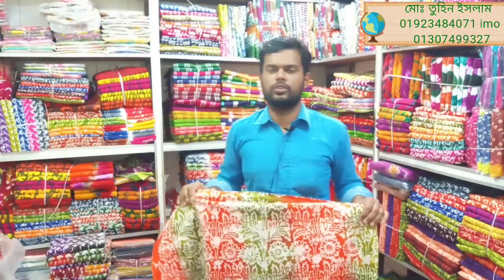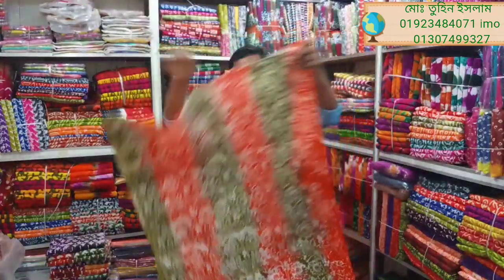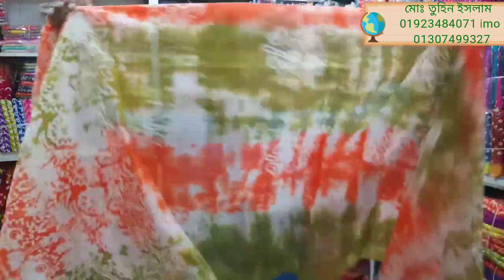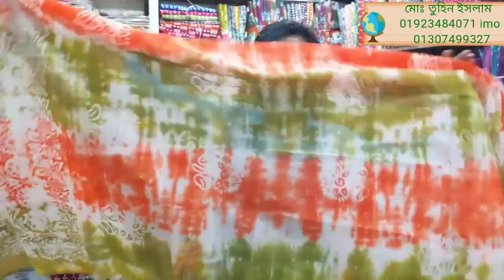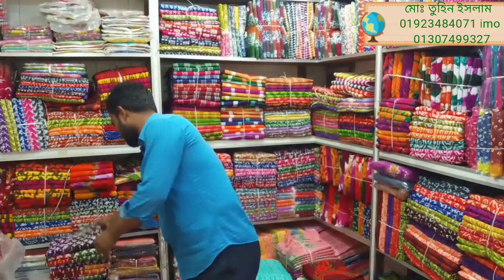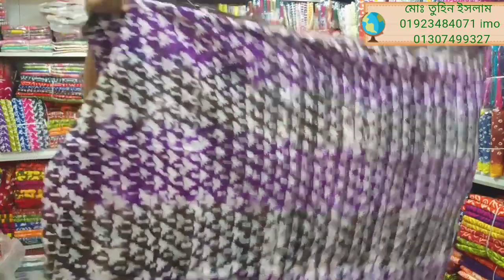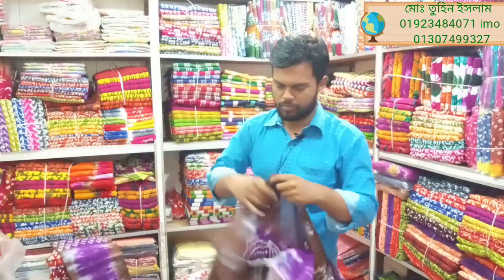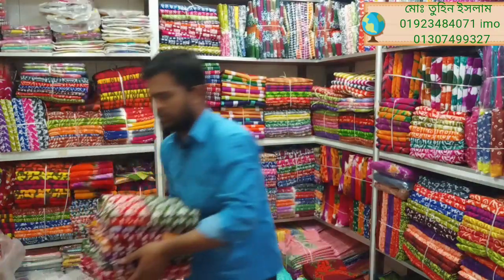মাত্র ৩৫০/- টাকায় মোম বাটিক পাইকারি কিনুন ইসলামপুর থেকে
মোহাম্মাদিয়া মাকেট, দোকান নং ২২, ইসলামপুর, ঢাকা
বাটিক থ্রি পিছ পাইকাঁরি বিক্রয় করা হয়।
আমার কাছে পাবেন বাটিক থ্রি পিছ , ব্লক থ্রি, প্রিন্ট থ্রি পিছ , আরিকাজ থ্রি পিছ , গ্লাস tবাটিক থ্রি পিছ ,লিলেন বাটিক থ্রি পিছ , কাতান পিছ, কাজ করা থ্রি পিছ, বুটিকস থ্রি পিছ,জয়পুরি, বাটিক বিছানার চাদর।